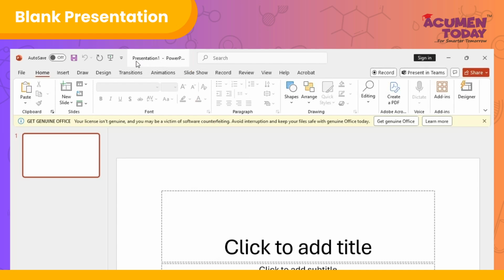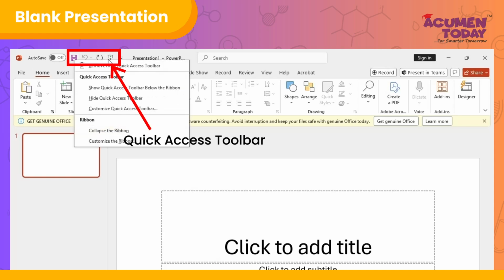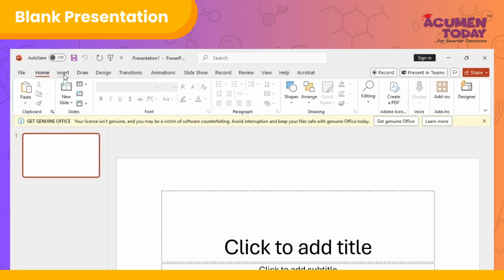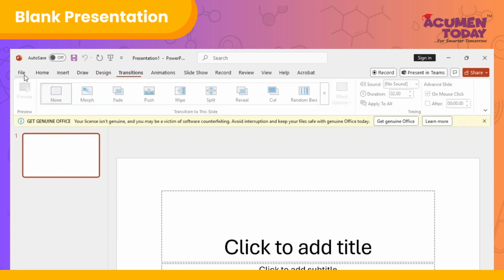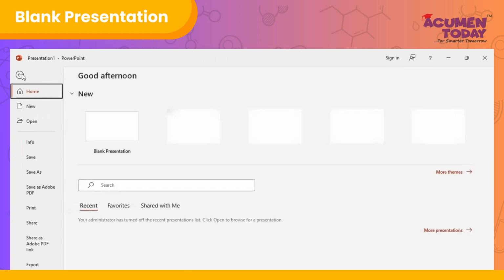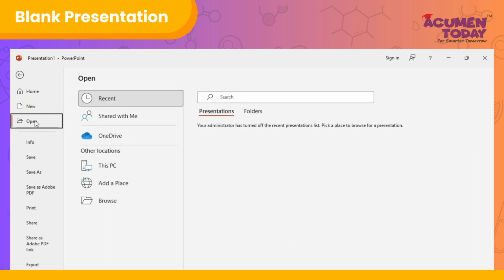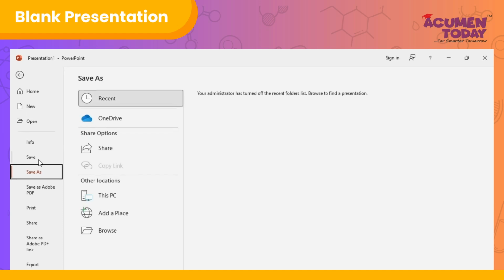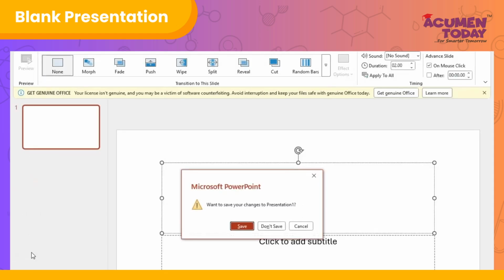Blank Presentation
An online session conducted for the benfit of students so that they focus their energies in Learning - Learning the right way, in the right manner. I this video u will learn about blank presentation. Learn how to create a blank presentation in MS PowerPoint. Simple and easy steps for beginners.
Quick Access Toolbar
Learn to Think, Think to Learn